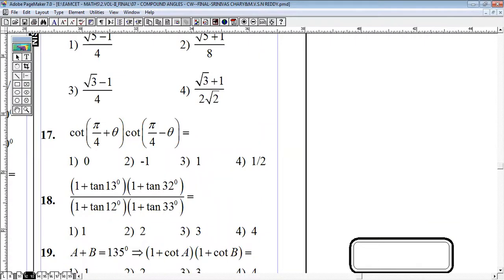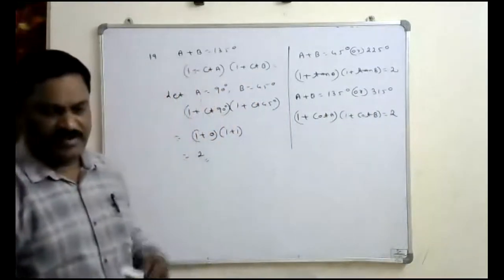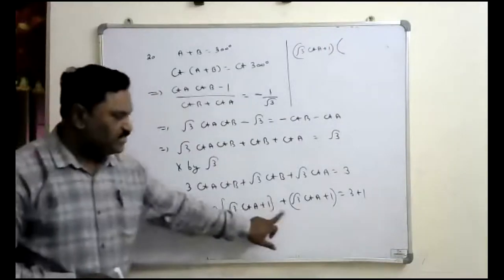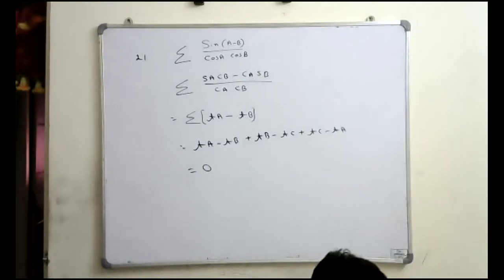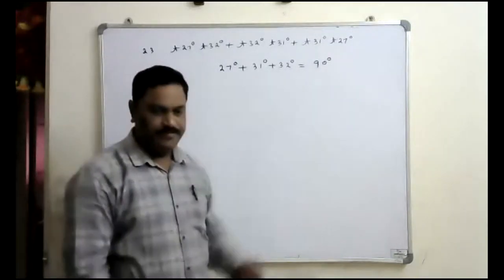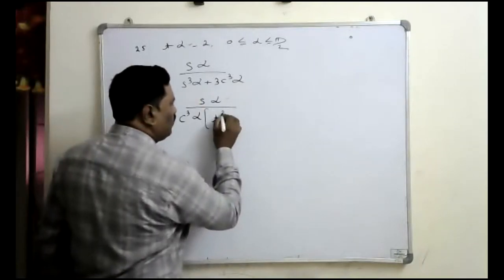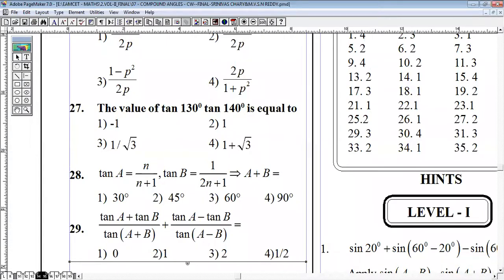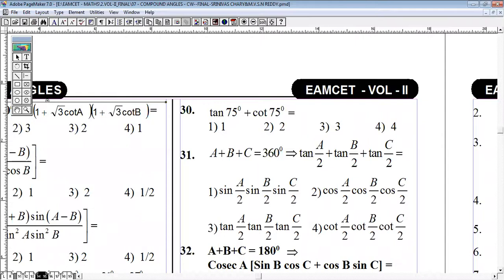COMPOUND ANGLES CLASS4 FOR JEEMAIN ON 09 12 2020